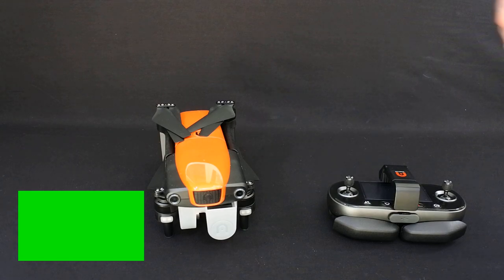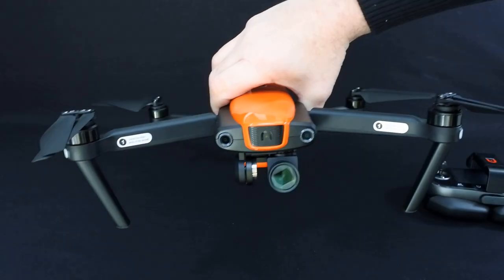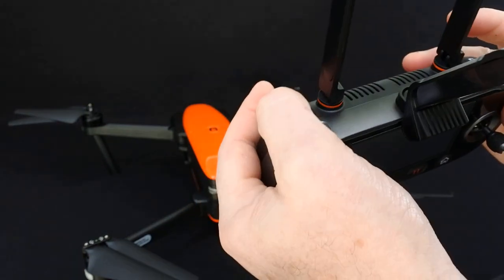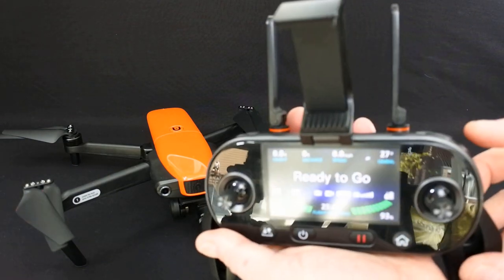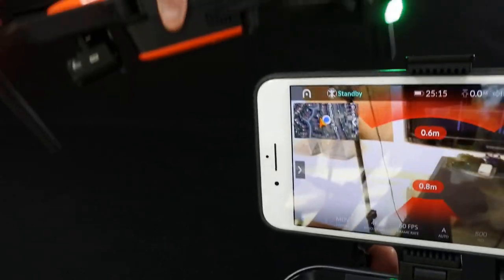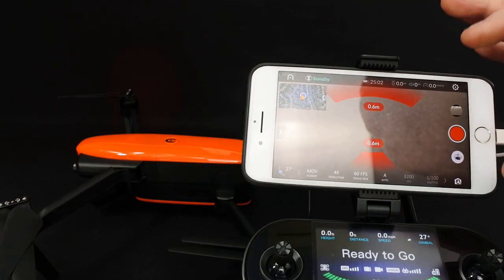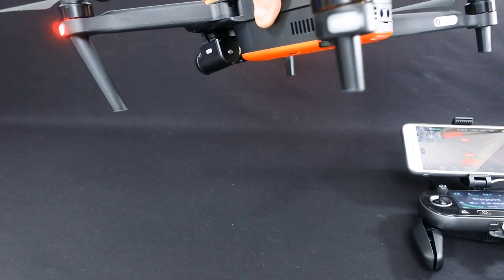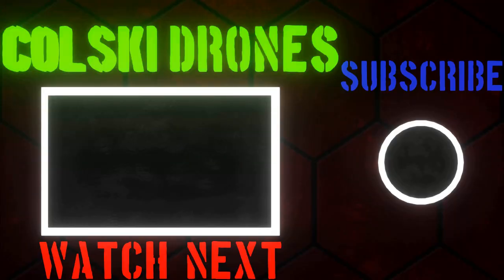AUTEL EVO REVIEW Pt1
My review of the Autel Evo pt1